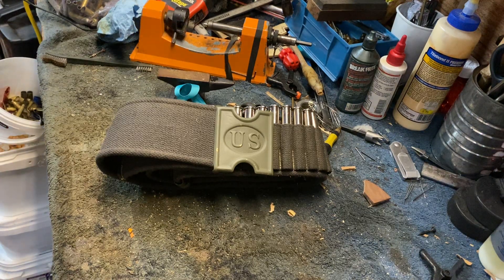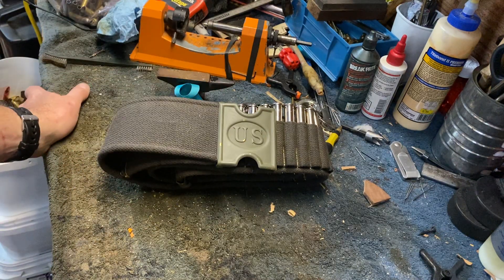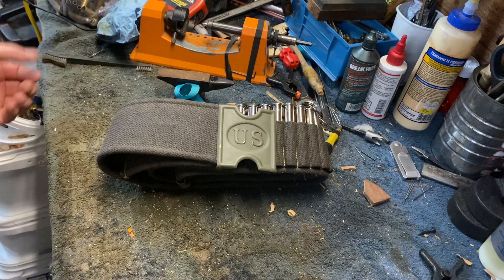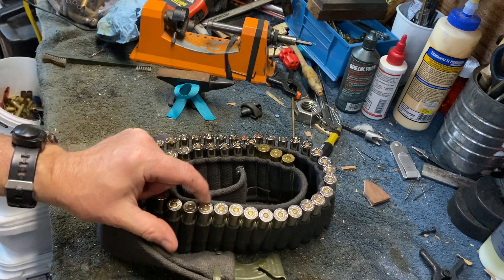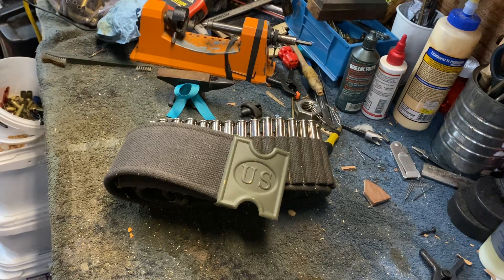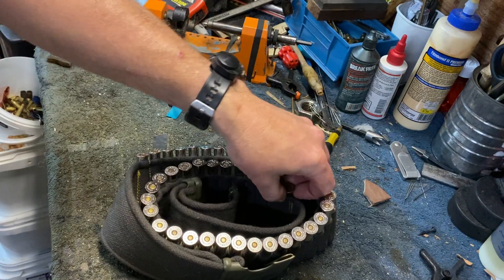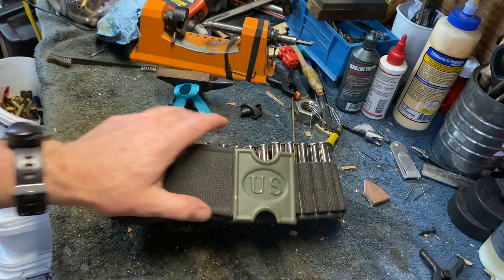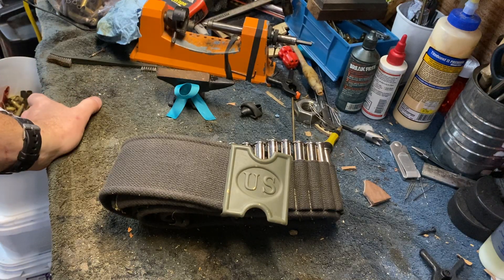Subdued Mills Belt.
Black..Black...Black..Black..Number one! RIP Pete.

Mills belt dyed black with RIT dye.